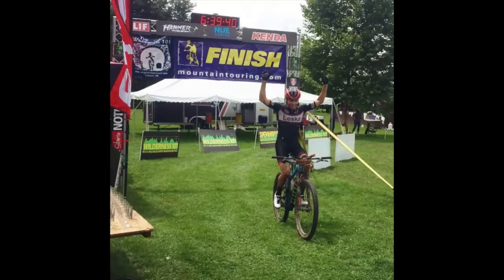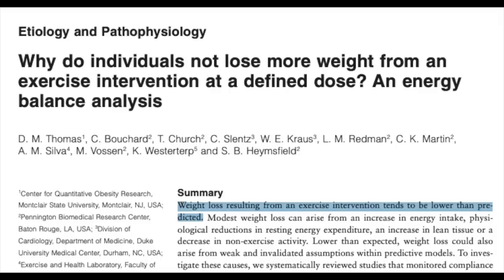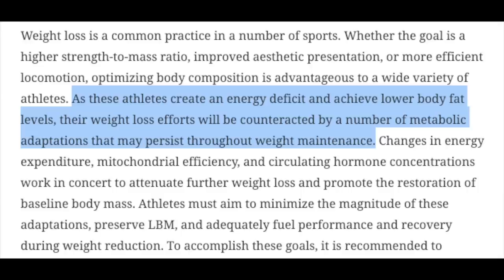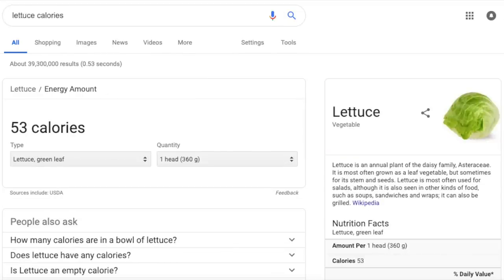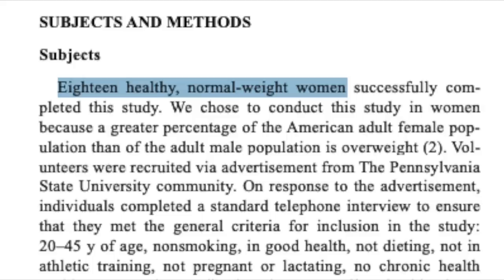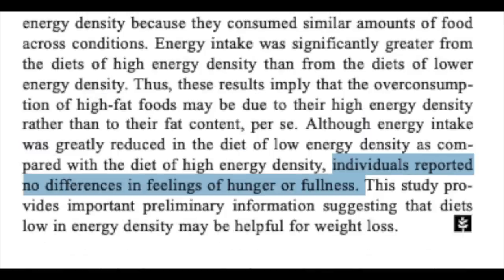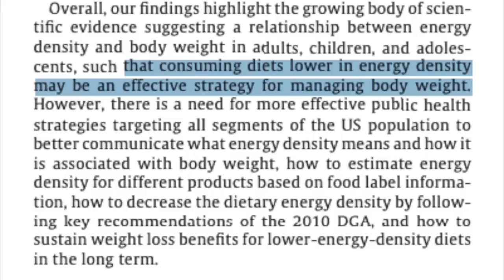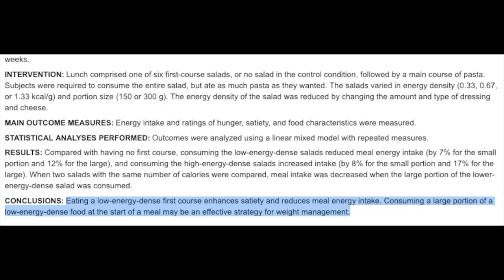How to Lose Weight for Cycling the RIGHT Way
Learn how to lose weight for cycling the right way through understanding and implementing the concept of calorie density in your diet. Not only is this method of weight loss extremely health but it can also help boost your recovery.